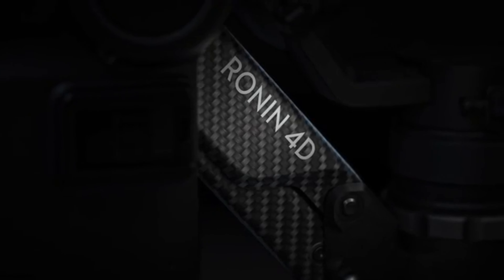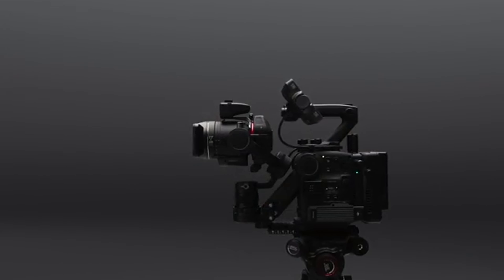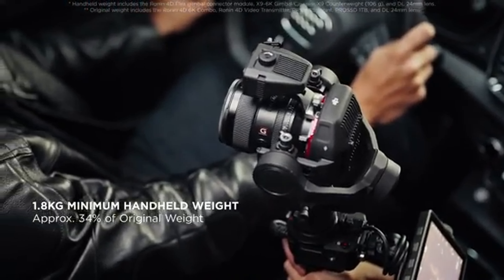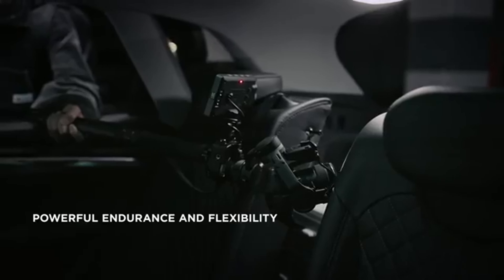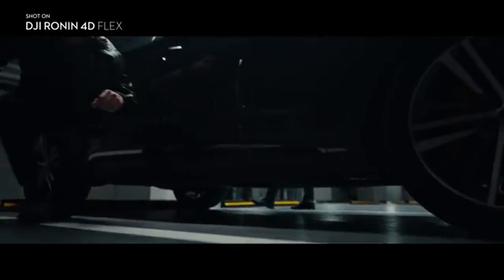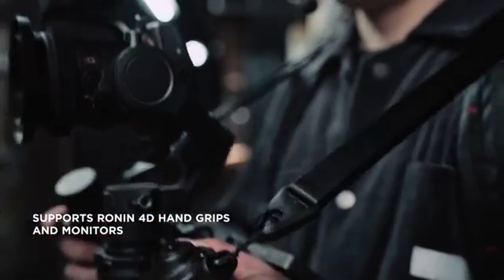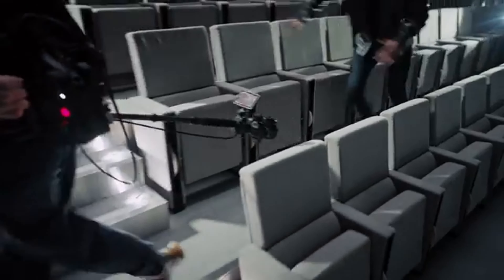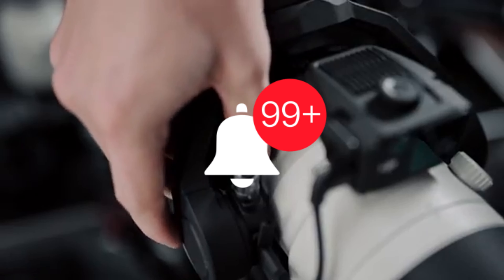Unveiling the DJI Ronin 4D 6K: The Future of Stabilization Revealed!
In this video, we are thrilled to introduce you to the cutting-edge DJI Ronin 4D 6K, a game-changing tool for filmmakers. Get ready to witness a revolution in stabilization technology!

🎥 [Your Channel Name] is dedicated to bringing you the latest innovations in the world of filmmaking. With the DJI Ronin 4D 6K, you can take your videography skills to new heights, capturing breathtaking shots with unparalleled stability and precision.

✨ Key Features ✨

🔹 4-Axis Stabilization: Experience a whole new level of smoothness and control in your videos. The DJI Ronin 4D 6K's advanced stabilization system keeps your footage steady even in the most dynamic scenarios.

🔹 6K Ultra HD: Immerse your audience in stunning visuals with the 6K resolution of the DJI Ronin. Every detail will be brought to